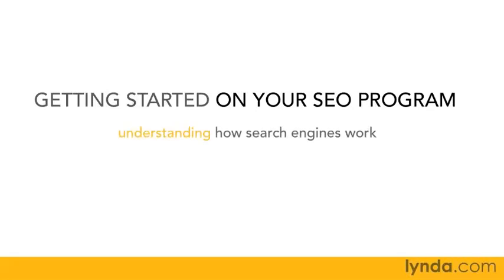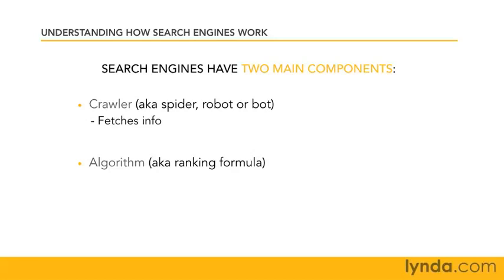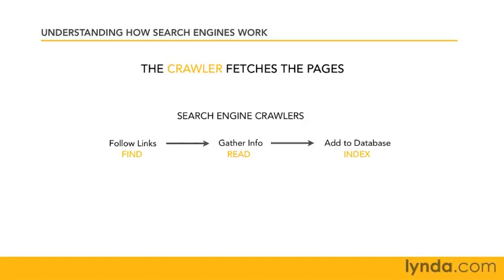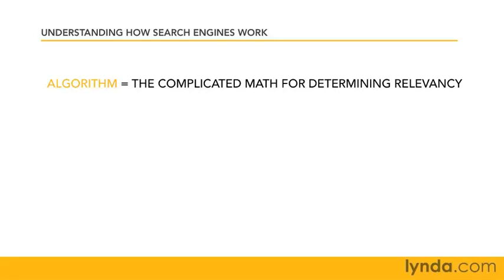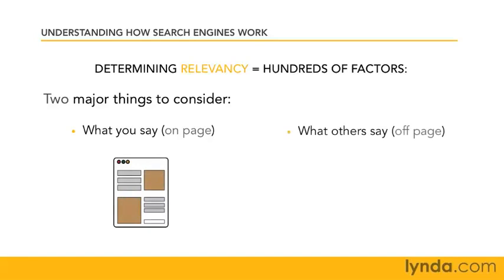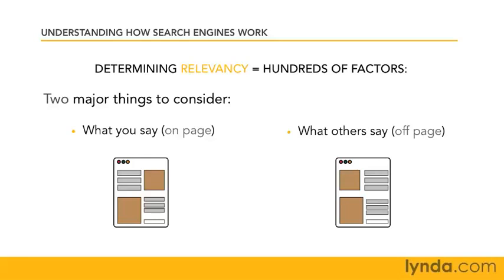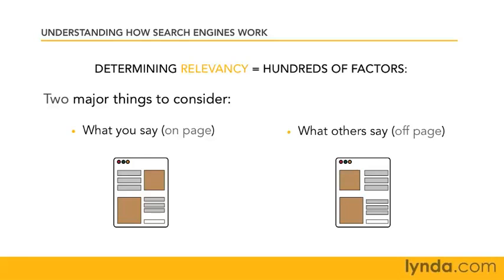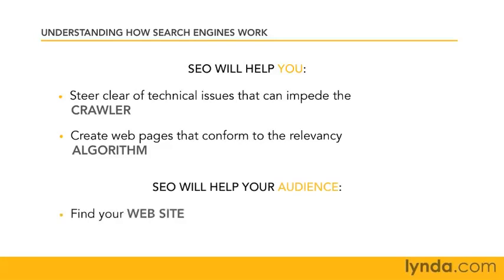1 Understanding How Search Engines Work mp4 YouTube